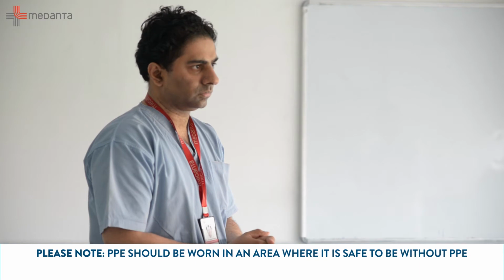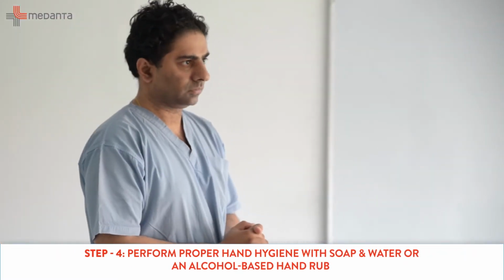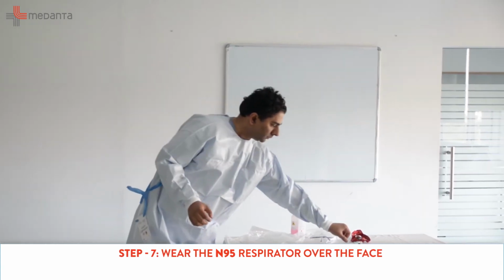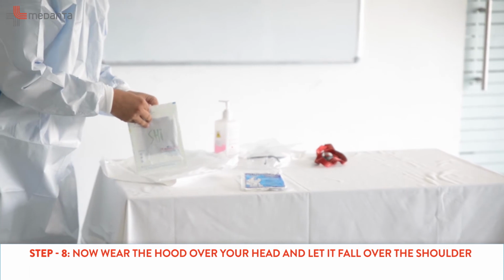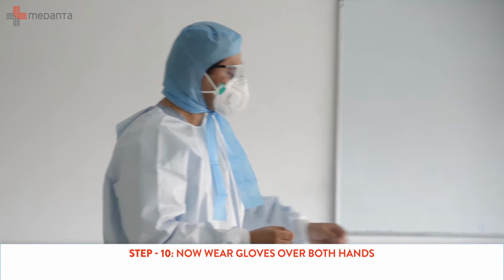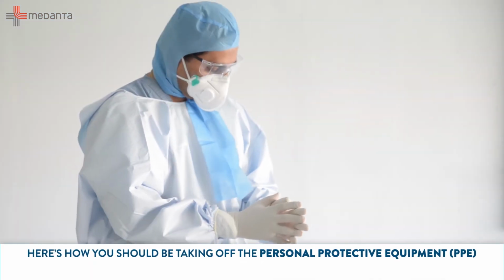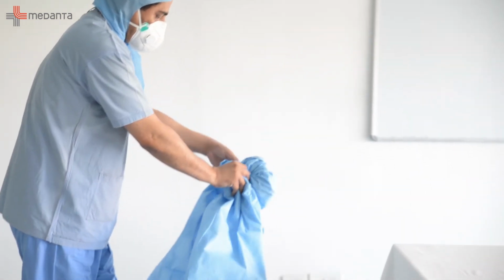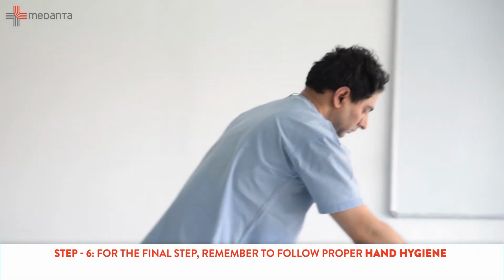Donning & Doffing of PPE (Personal Protective Equipment)